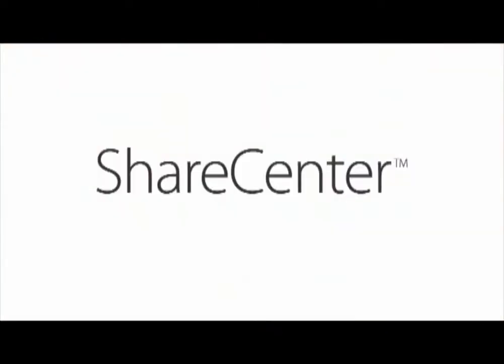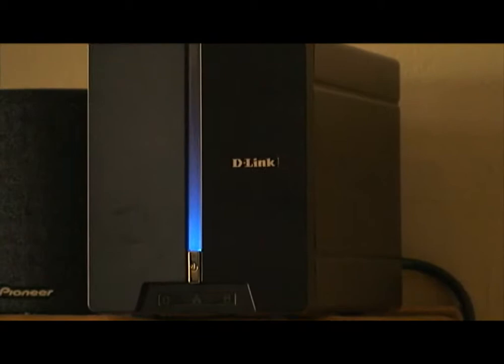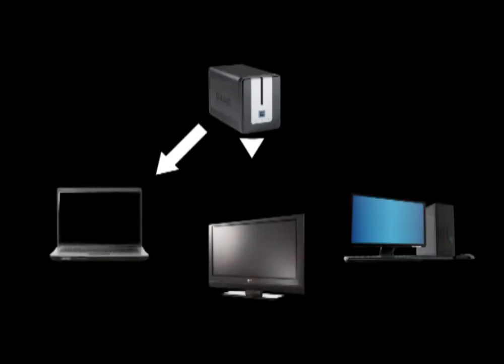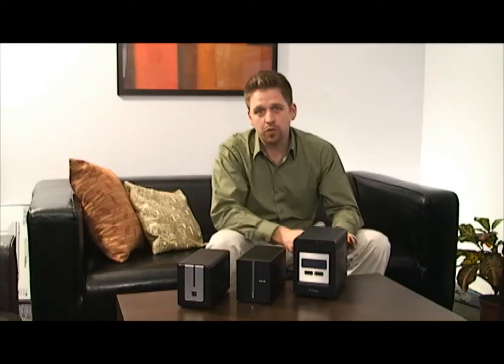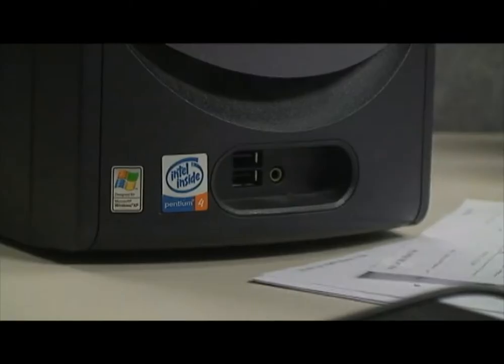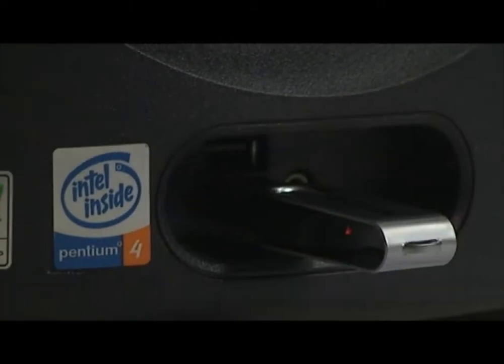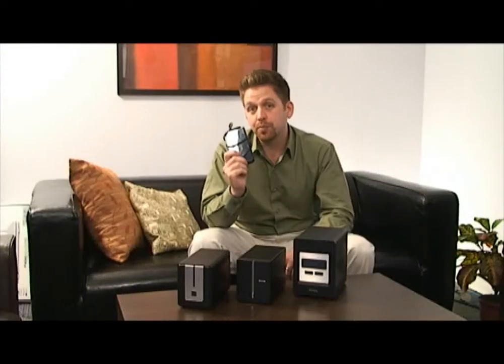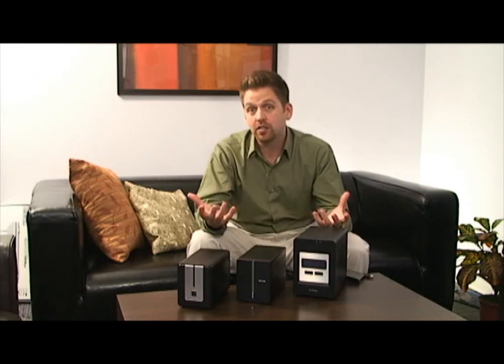D-LinkTV "Sharing Files with ShareCenter"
Dan outlines the benefits of how to share files with D-Link ShareCenter. Visit sharecenter.dlink.com for more.